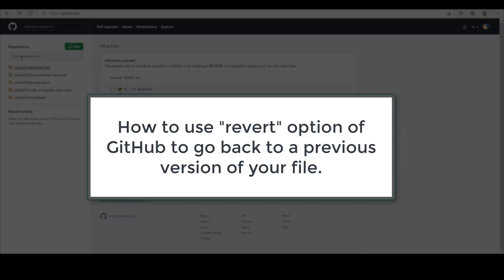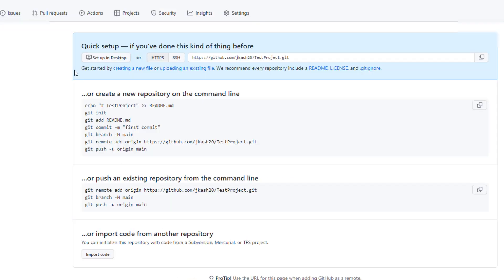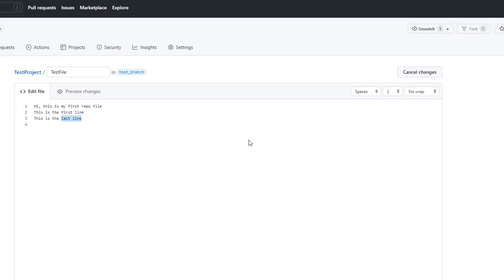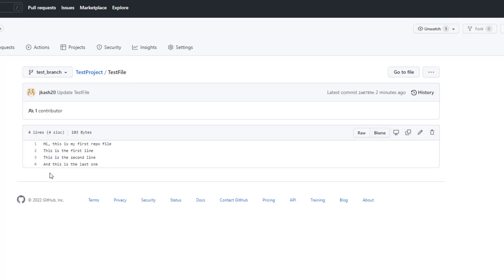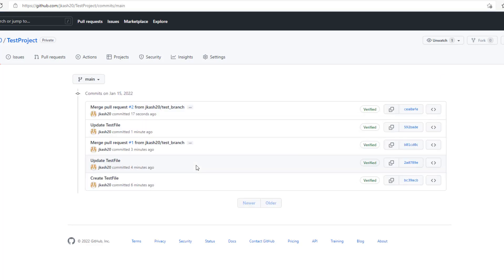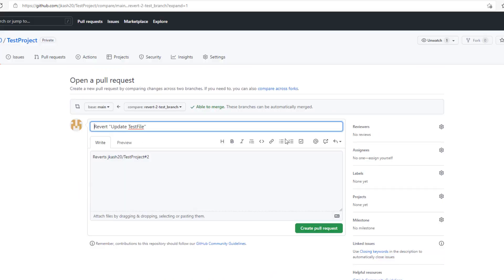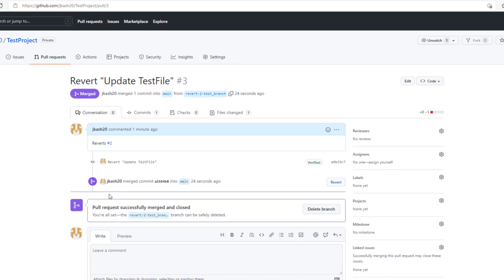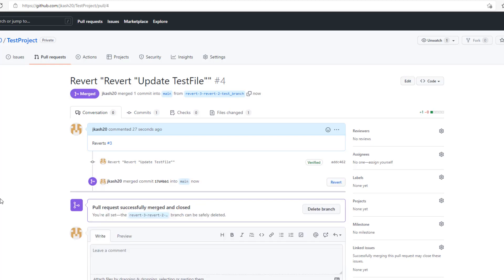Git - Revert the previous commits using GitHub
This video shows how to revert the changes done as part of your previous commits using GitHub.